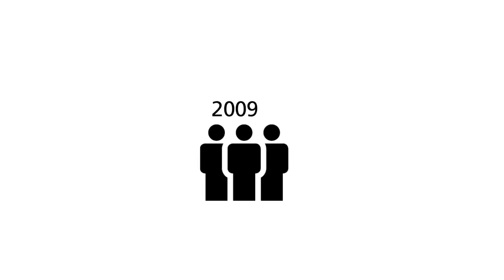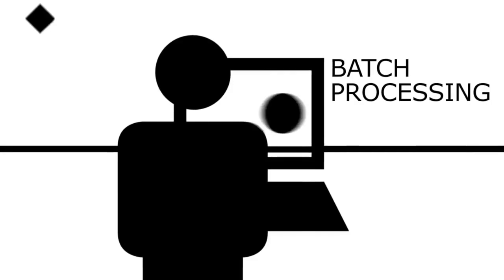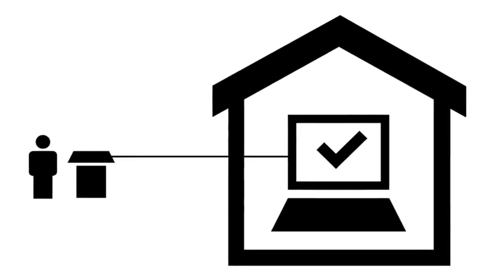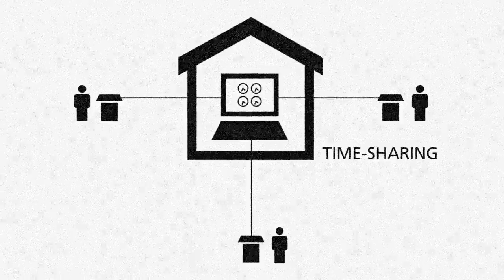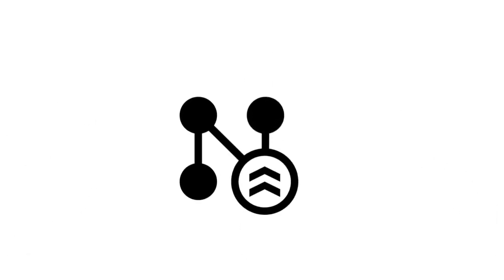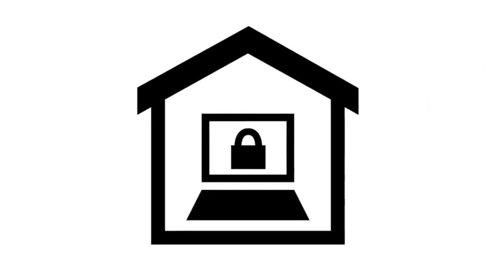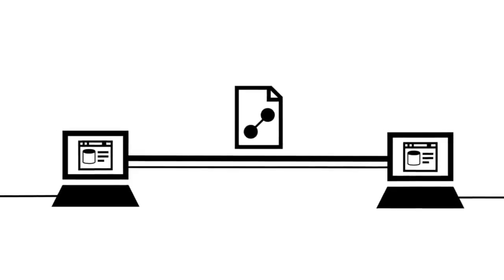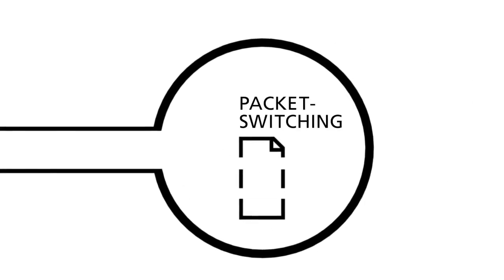Unveiling the Digital Epoch: A Riveting History of the Internet 🌐 | Explore the Web's Evolution!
Dive into the captivating tale of the internet's extraordinary journey! 🚀 Join us on a fascinating expedition through the annals of cyberspace, unraveling the origins, milestones, and revolutions that shaped the digital landscape we know today. From the ARPANET to the World Wide Web, this video is your express ticket to understanding the incredible history that connects us all. Hit play now and embark on a virtual time-travel adventure!